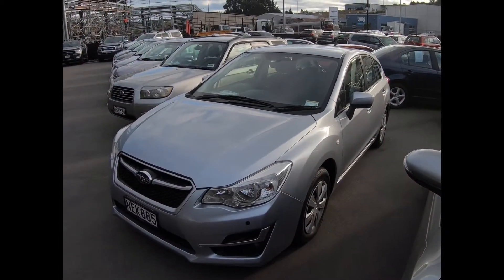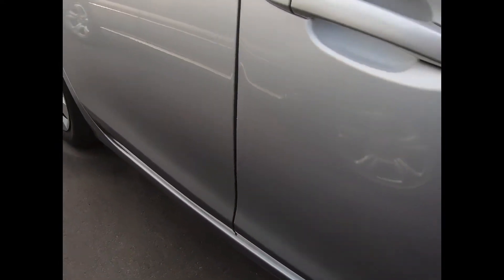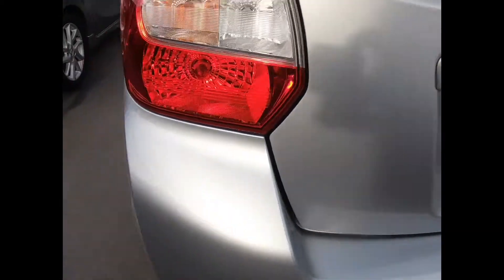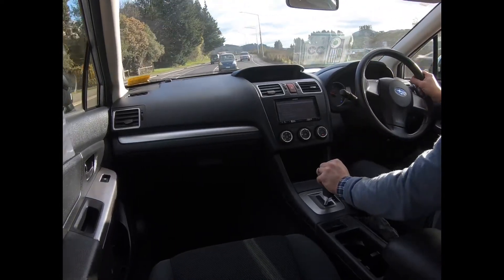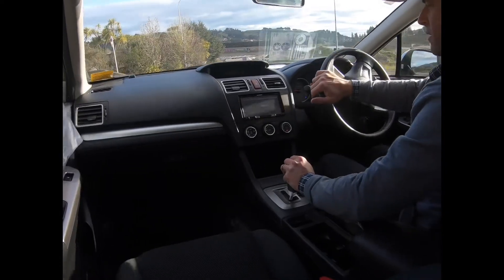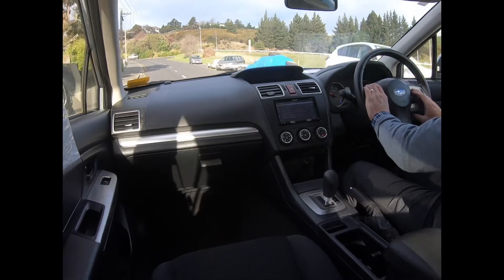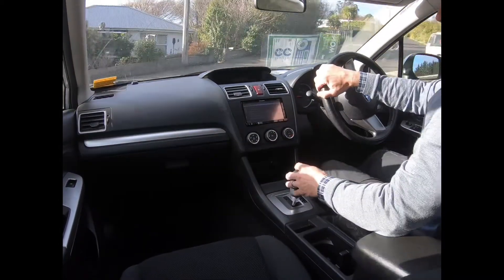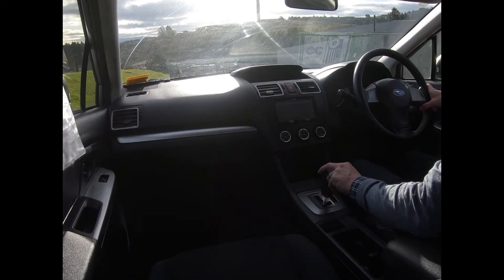2016 Subaru Impreza | Review